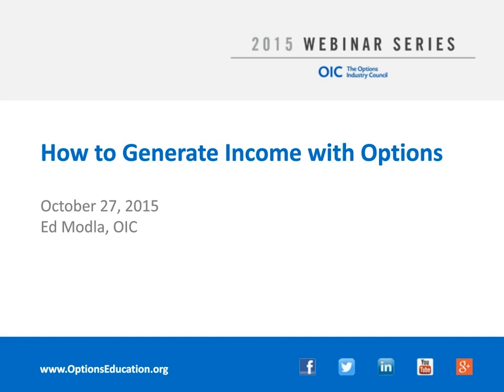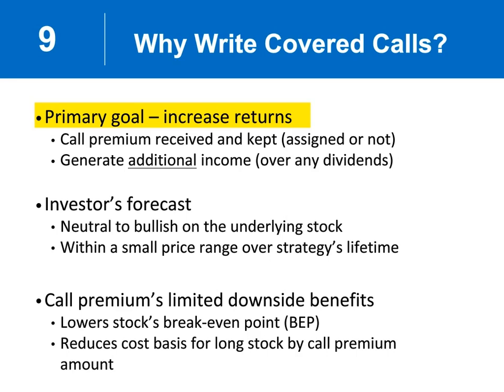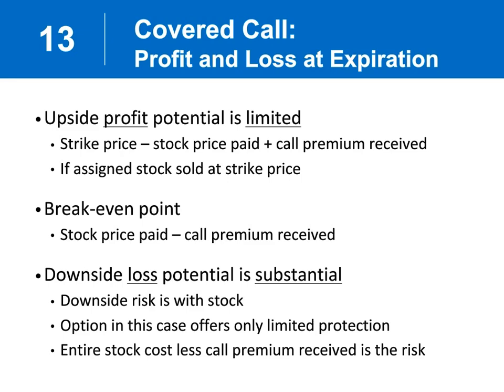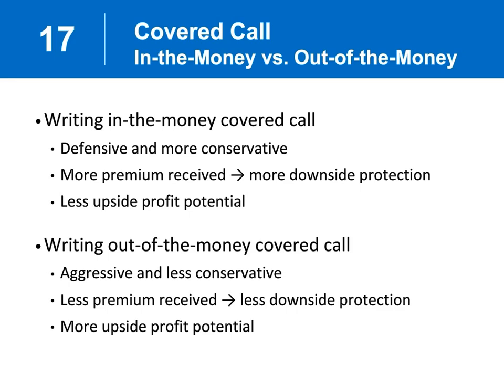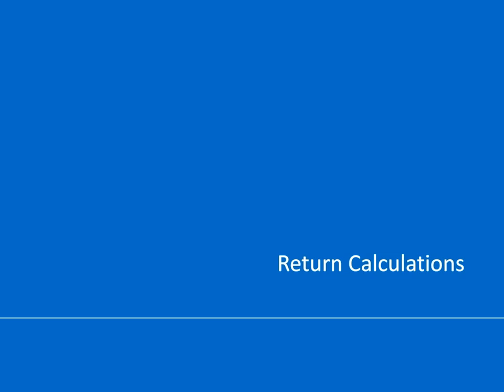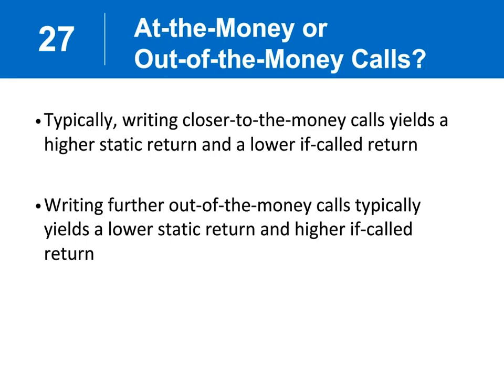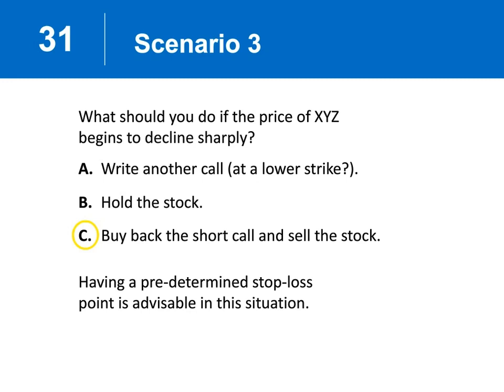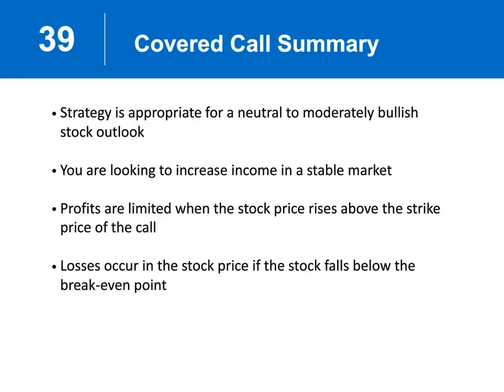Top Covered Call Strategies To Generate Income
Top Covered Call Strategies To Generate Income by The Options Industry Council (OIC)

In today’s low-interest-rate environment, many investors are looking for income. Options can be a viable strategy to that end, and OIC discusses how investors can generate income from stocks they already own or plan to purchase with a covered-call strategy.

About the series: Learn options trading strategies that generate income